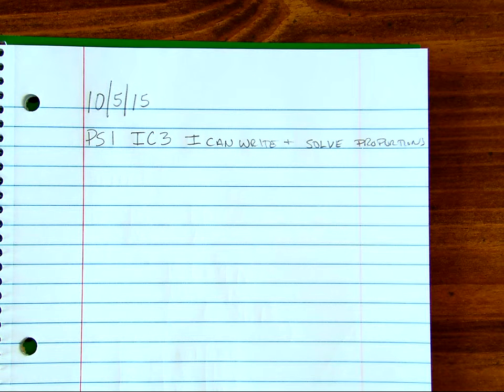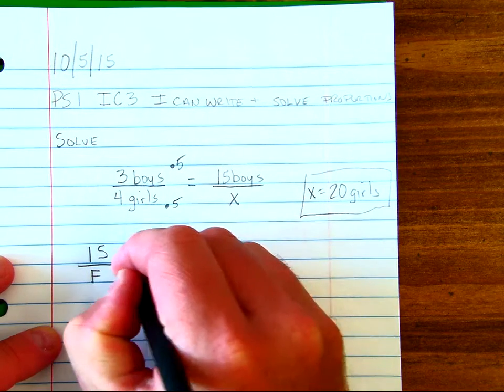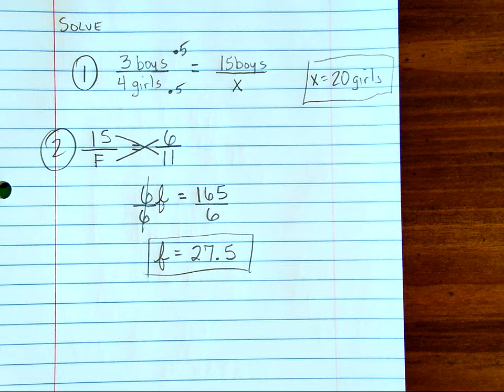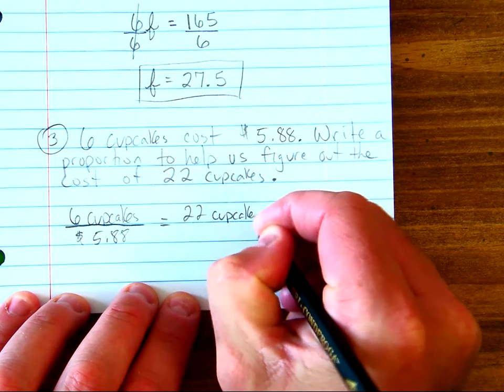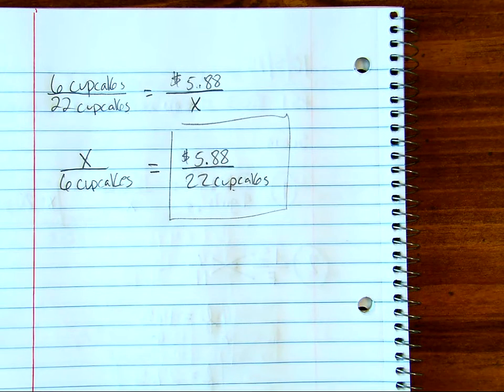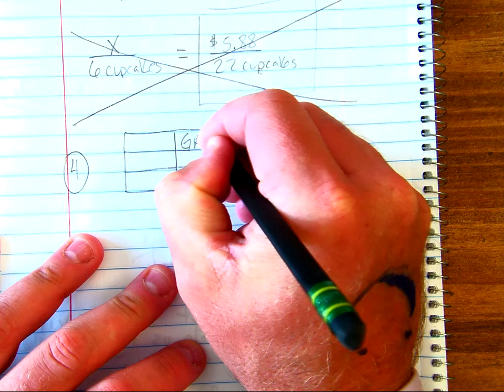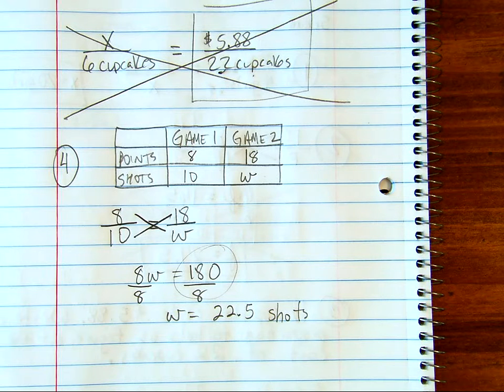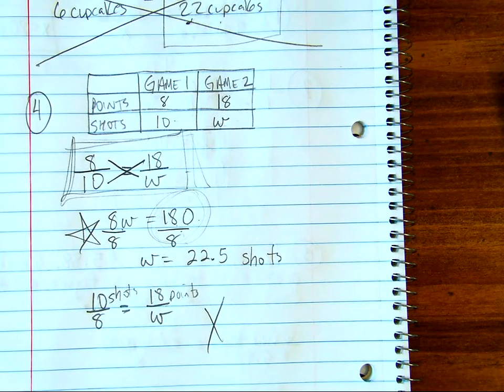Mr. Meeks (Writing & solving proportions)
October 5, 2015  PS1 IC3  Writing & solving proportions